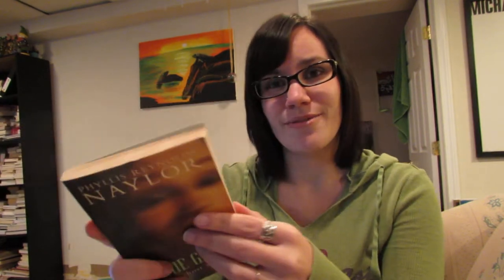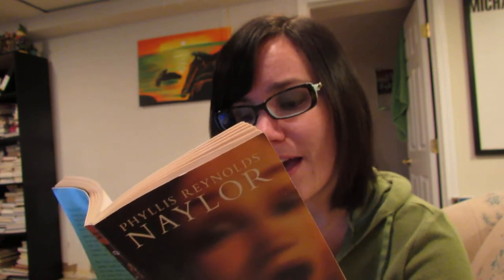Review: Jade Green: A Ghost Story by Phyllis Reynolds Naylor